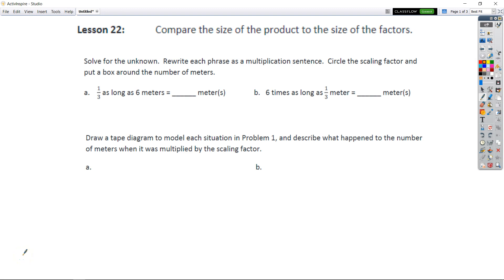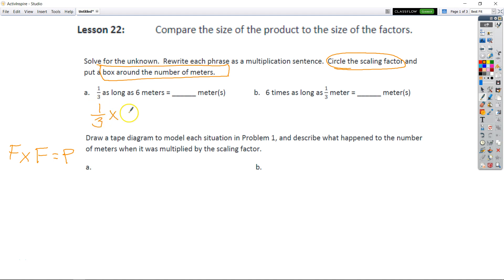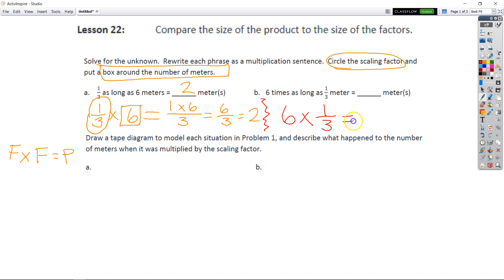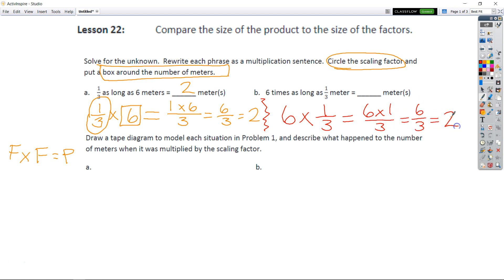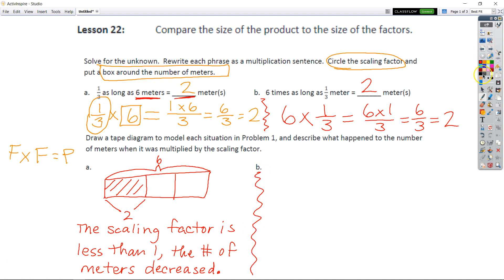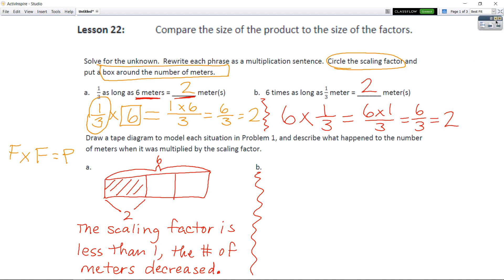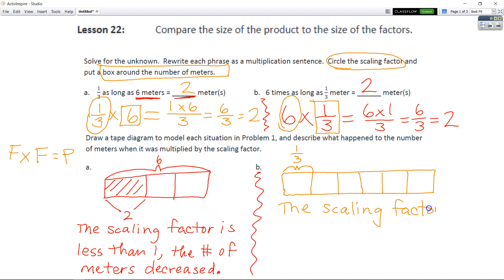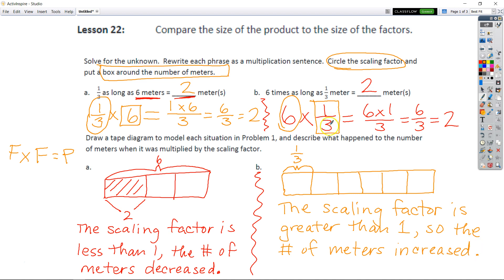Eureka Math Grade 5 Module 4 Lesson 22 Homework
Compare the size of the product to the size of the factors.